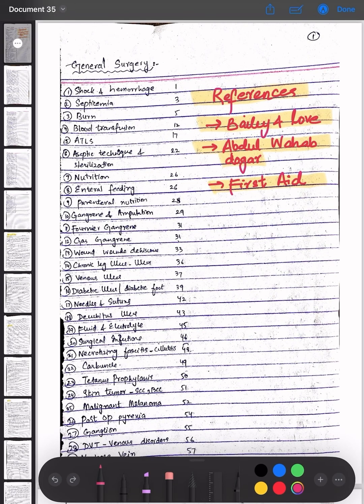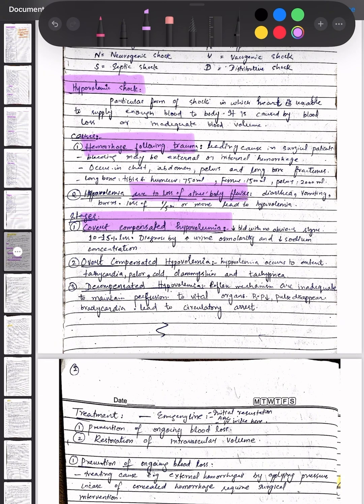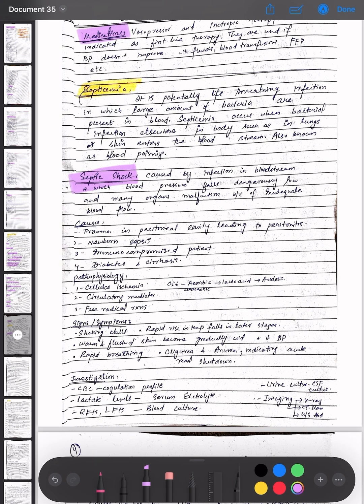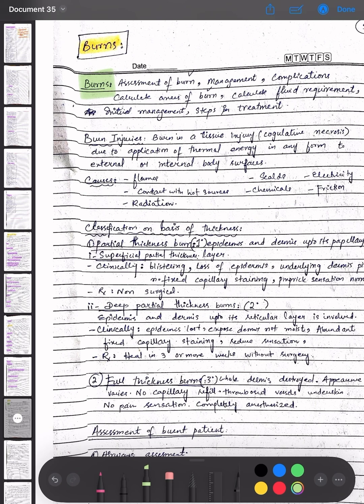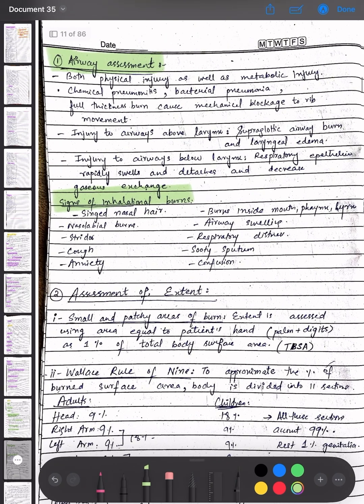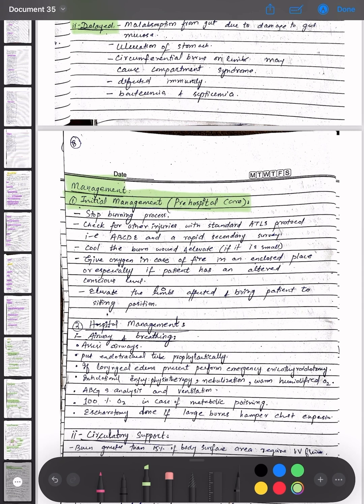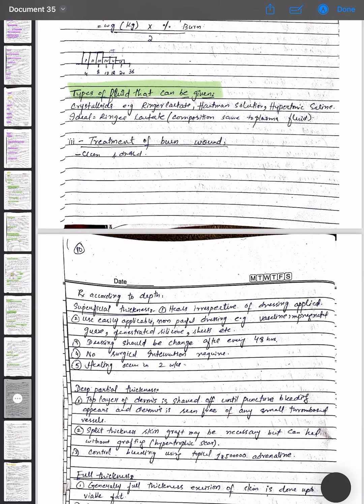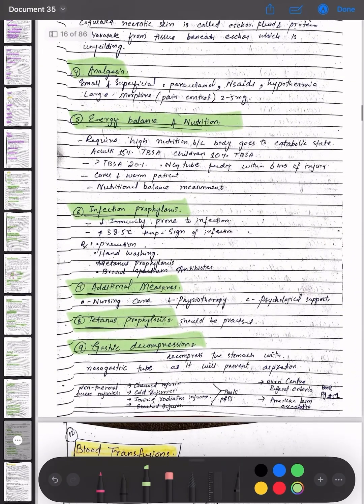Surgery | general surgery | shock,haemorrhage,burns SEQS,MCQS | @easyymedicine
General surgery : Understanding Shock, Hemorrhage, and Burns in General Surgery | SEQS & MCQS Guide
 we explore the critical topics of shock, hemorrhage, and burns in the context of general surgery. Aimed at medical students and healthcare professionals, this video provides essential insights to enhance your understanding and clinical skills.

Key Areas Covered:
1. Shock
Definition and Types: We discuss the four main types of shock—hypovolemic, cardiogenic, obstructive, and distributive—highlighting their causes and mechanisms.
Pathophysiology: Understand how shock affects bodily functions and leads to cellular hypoxia and organ dysfunction.
Signs and Symptoms: Learn to recognize the clinical signs of shock, such as tachycardia, hypotension, and altered mental status.
Management Strategies: Explore fluid resuscitation techniques, the use of medications, and when surgical intervention is necessary.
2. Hemorrhage
Classification: Gain insights into the differences between external and internal hemorrhage, as well as acute and chronic bleeding.
Causes: We review common causes of hemorrhage in surgical settings, including trauma and surgical complications.
Assessment and Diagnosis: Learn about the assessment methods, including physical examinations and imaging techniques, to identify bleeding sources.
Management Techniques: Discover methods for controlling bleeding, fluid replacement protocols, and transfusion guidelines.
3. Burns
Types of Burns: Differentiate between first, second, third, and fourth-degree burns and their implications for treatment.
Assessment Methods: Learn how to use the Rule of Nines and the Lund and Browder chart to evaluate burn severity.
Initial Management: Understand the critical steps for managing burns, including cooling, wound care, and pain management.
Long-term Care: Discuss the psychological and physical rehabilitation needs of burn patients.
4. SEQS and MCQS
Importance: Explore the role of Structured Essay Questions (SEQS) and Multiple Choice Questions (MCQS) in medical education.
Exam Strategies: Get tips on effectively tackling SEQS, including how to structure answers and incorporate evidence.
Sample Questions: We’ll present practice questions with detailed explanations to reinforce your learning.
Why Watch?
This video is designed not just to provide information, but to equip you with the knowledge needed for clinical practice and exams. By understanding these critical concepts, you'll enhance your ability to respond effectively in emergency situations and improve patient outcomes.

Join Us!
Your support helps us create valuable resources for your learning journey.